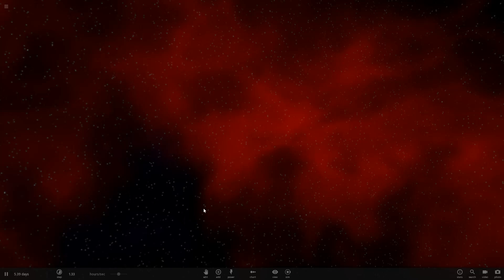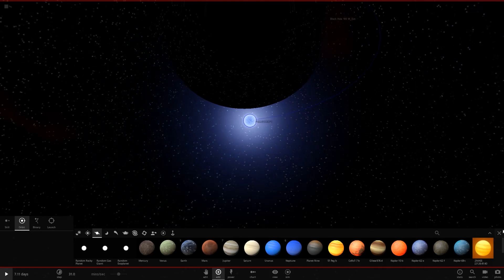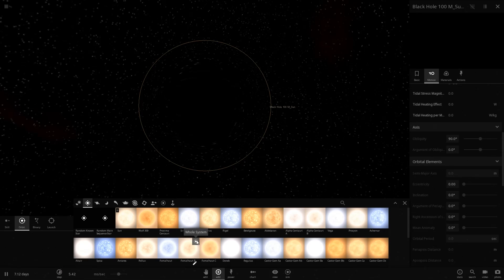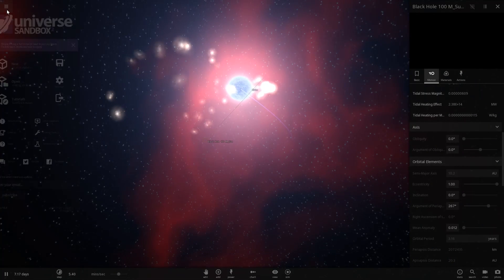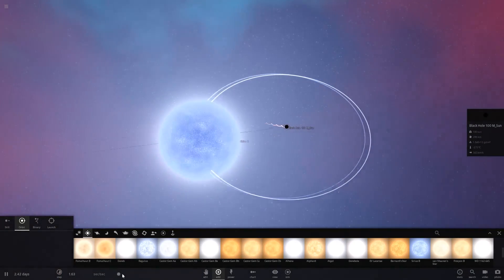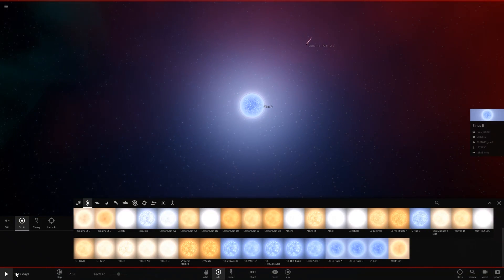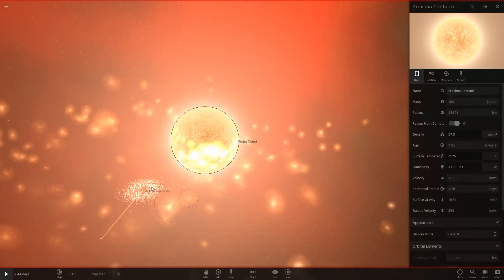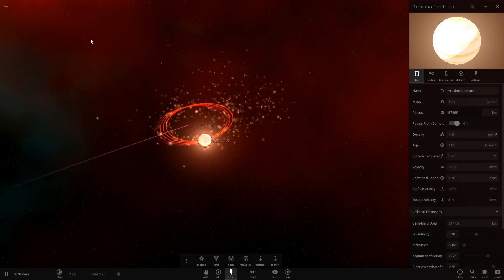Can a Black Hole Destroy a Neutron Star?!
Welcome to another experiment in Universe Sandbox 2, for science. Today I'll be testing a suggestion from "AAV" asking what would happen if we orbited a white dwarf around a black hole with a mass equal to that of 100 solar masses? Let's find out!

Universe Sandbox 2 is a space sandbox with endless possibilities, and is an awesome game for people who want to see visually intense events that happen in our universe. But, keep in mind the game is still an alpha in early development, the physics and results depicted in this game are to be taken with a grain a salt, the game tries to, but does not always accurately reproduce the expectations of our current knowledge of physics, it's a useful resource for education, but this is a let's play based on events in this game, not an educational series!

 A lot of the ideas in this series are suggestions by viewers and aren't intended to be "educational," we are more just seeing how the game behaves with these events.